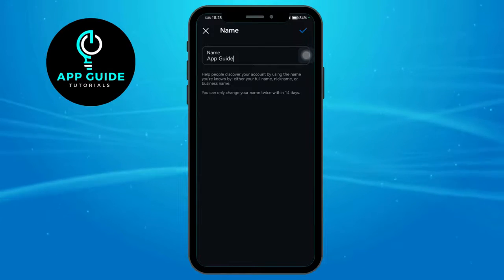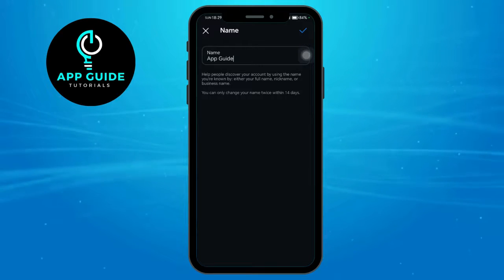How to Fix Can't Change a Name on Instagram | Android & iOS (2027)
Having trouble changing your name on Instagram using your Android device? This tutorial will guide you through troubleshooting the issue, perfect for users encountering difficulties while trying to update their Instagram name. I’ll walk you through possible solutions to fix this problem and successfully change your name.

In this tutorial, you’ll learn:
Common reasons why Instagram may prevent you from changing your name.
Step-by-step instructions to troubleshoot and resolve the issue on Android.
Tips for avoiding name change restrictions on Instagram.

Get your Instagram profile updated—follow these steps to fix the issue and successfully change your name on Instagram using your Android device!